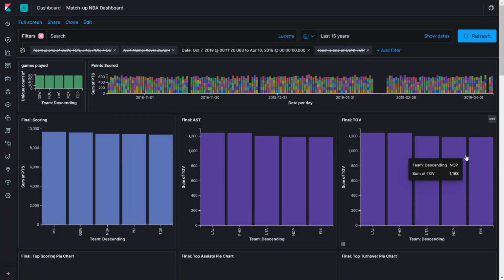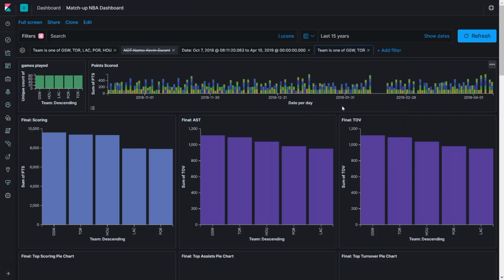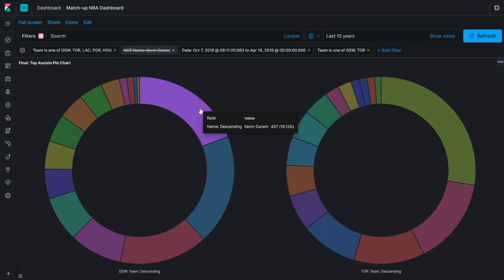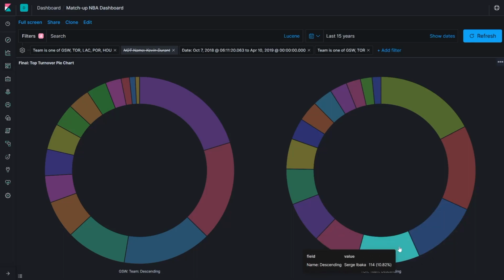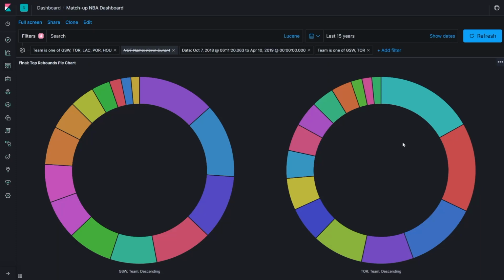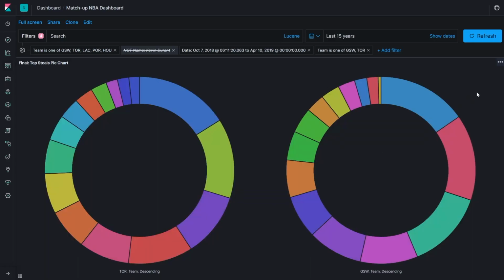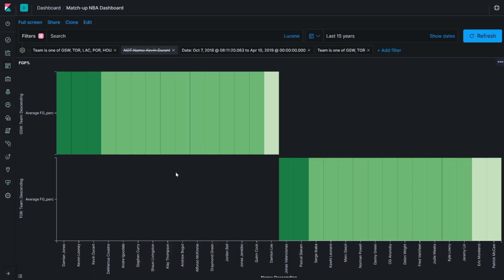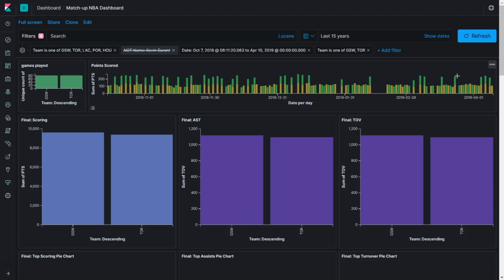Golden State Warriors vs Toronto Raptors - Full Game 3 Analytical Match-up 2019 NBA FINALS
Welcome to the first episode of basketball analytics, it is currently june 4th 2019 and tomorrow is a big day! it is game 3 of the 2019 NBA Finals. The series is currently tied at 1:1. Just to recap the Raptor game 1 at 118 to 109 and the Warriors took the raptors 109 to 104 in Game 2. Both games at a point difference of less than 10 points, game 3 prediction could go either way! Especially with KD said to be still be out for Game 3 and Thompson with his injury in game 2. Cousins put on a great performance in Game 2 and seems to enphased from his injuries during the regular season. We look forward to watching him tomorrow.

In this 1st episode we going to go a comparison of our nab playoff finalist, especially with a focus on the Warriors and Raptors. We are going to use the over 300 000 lines of data scraped from basketball reference visually and analytics describe both teams. The data was scraped using the programming language Python, indexed into an Elasticsearch engine, and visualized in Kibana. I’m excited to also put this into the cloud with the help of Amazon Web Services.

My name is Ashley and I am a bay area developer with an insane passion for sports, and in particular basketball.

In sports we are either creating Opportunities  or executing on opportunities. We are going to do a side by side comparison of GSW vs. TOR

Offensive
Scoring - executing on opportunities
Assists - creating opportunities
Turnovers

Defensive
Rebounds, blocks, steals - creating opportunities.

Who are the guy we need to depend on during the finals to execute and who are the guys to need to create opportunities.